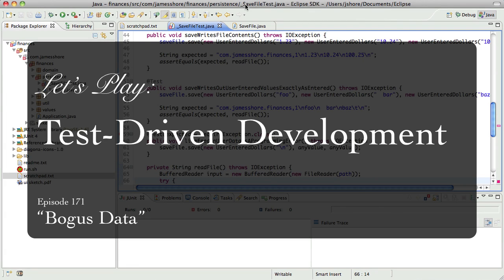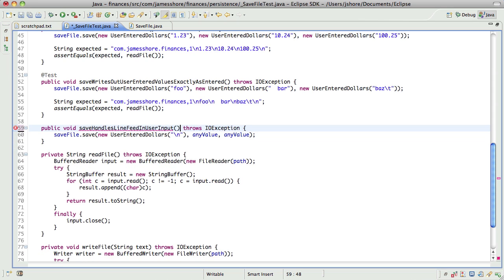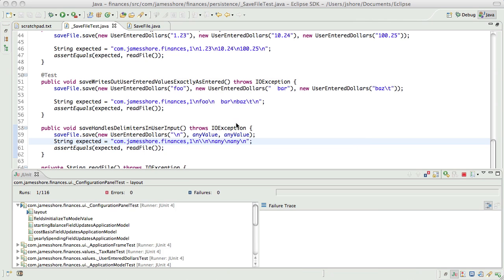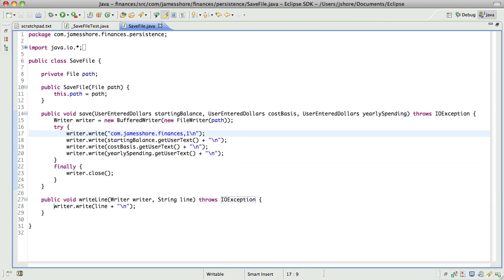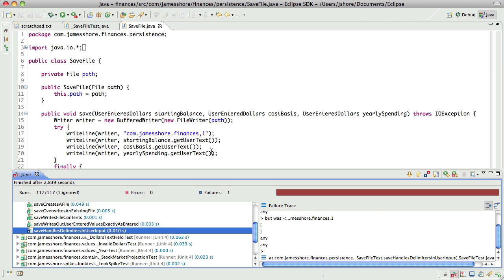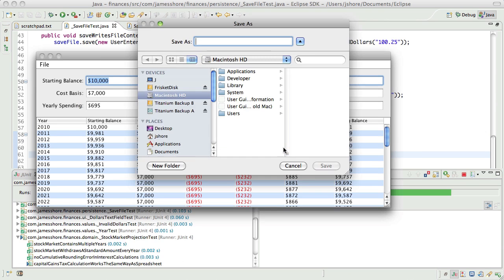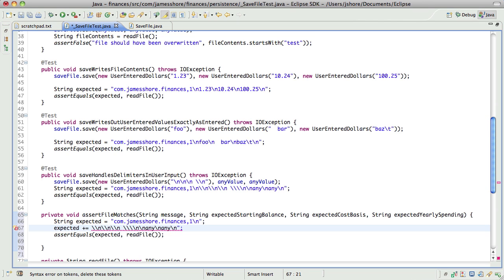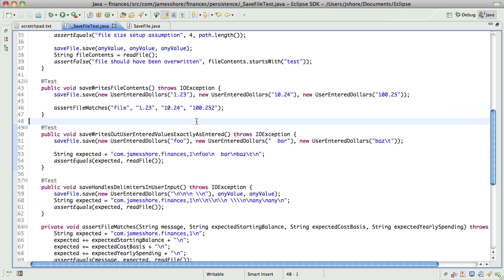Let's Play TDD #171: Bogus Data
Let's Play: Test-Driven Development. Episode #171: "Bogus Data."